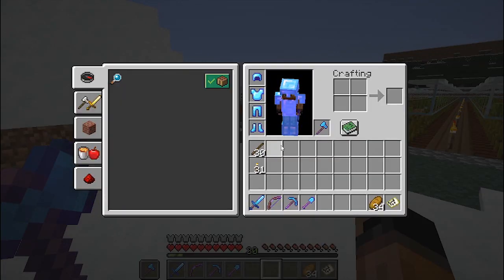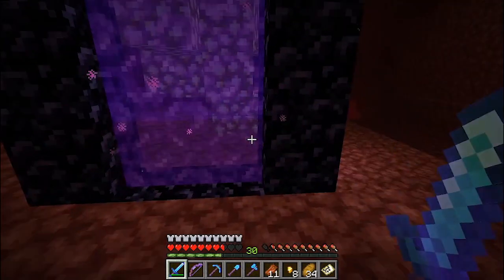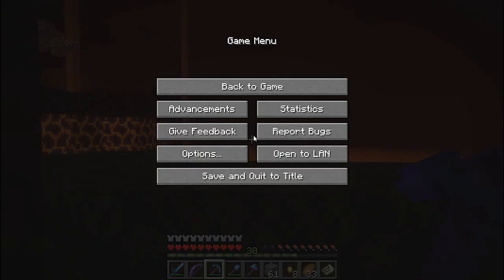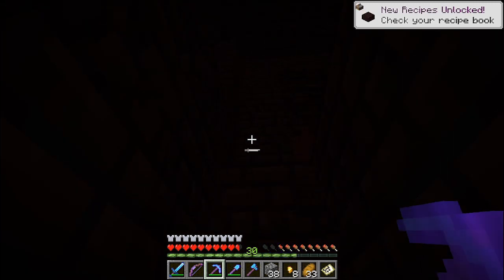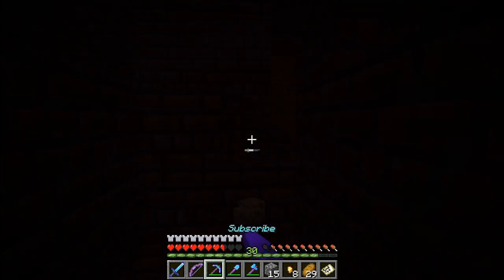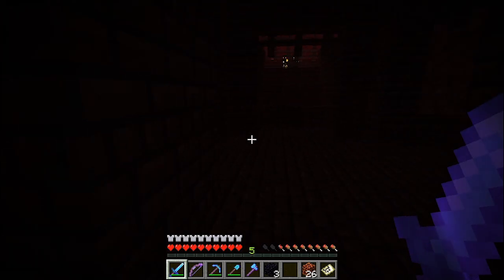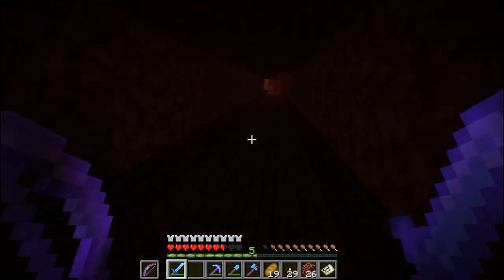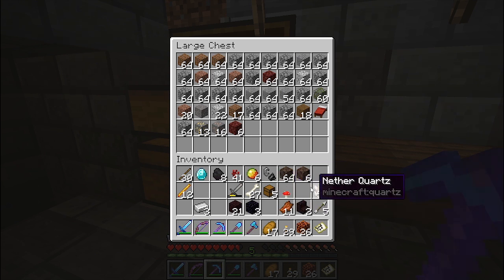Nether Fortress, Blaze Rods, & the Art of Dying - Minecraft Survival Adventure 08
In this video, I go on a quest to find a nether fortress. While trying to find some blaze rods... lol some mistakes might have been made ;)